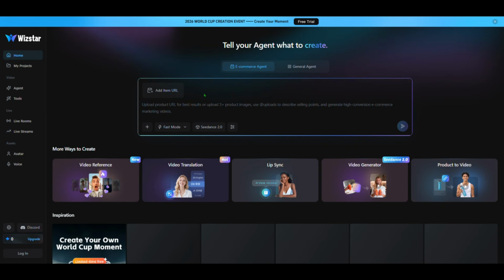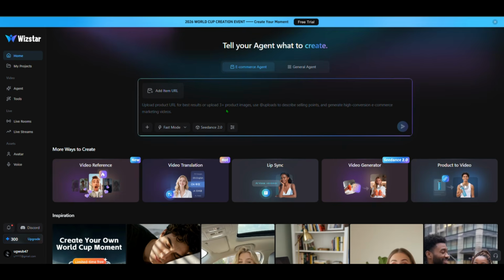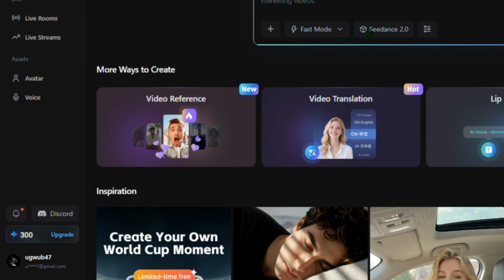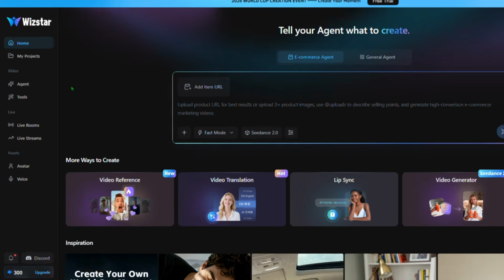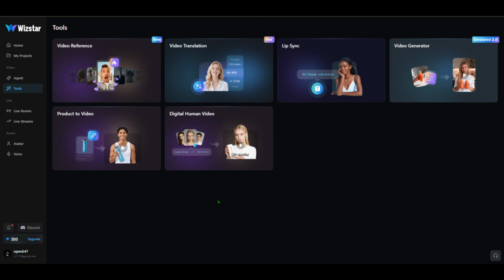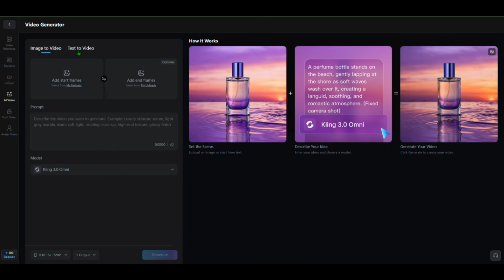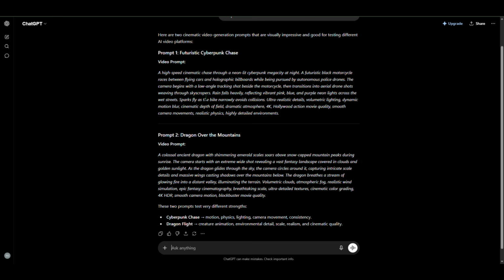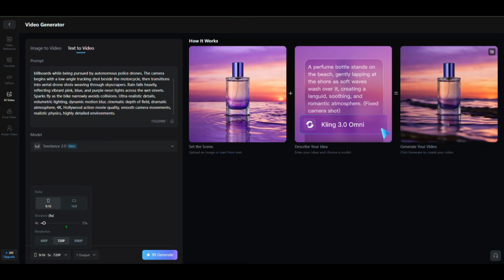FREE AI Video Generations - No Login Needed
Want to generate AI videos for FREE? In this video, I test two of the best free AI video platforms that let you create high-quality videos using powerful models like Seedance 2.0 and Veo—without paying for expensive subscriptions.

Watch till the end to see the results and decide which platform is best for you!

🔗 Platforms Used

🤖 AI Models

Veo 3,Seedance 2.0,Grok